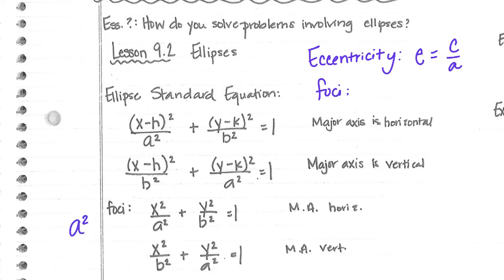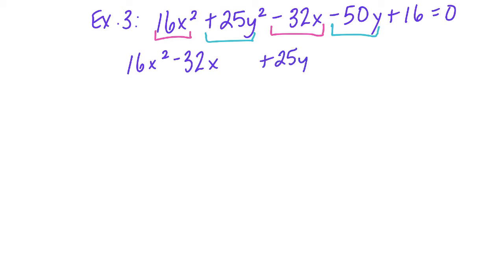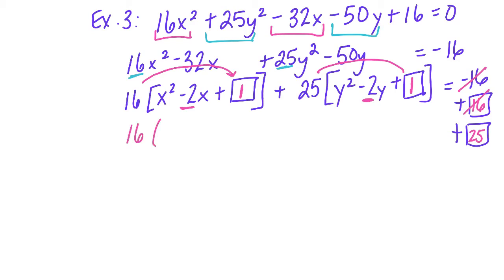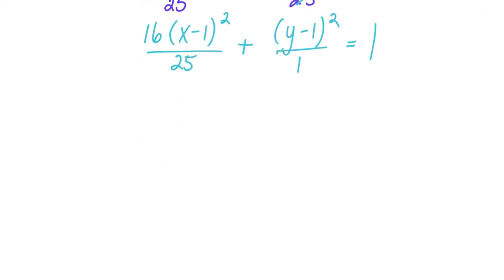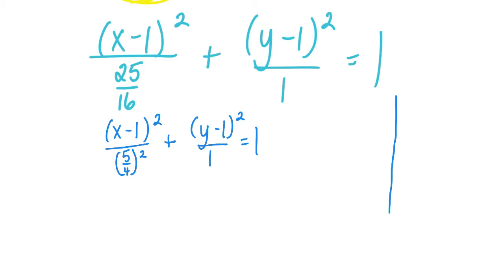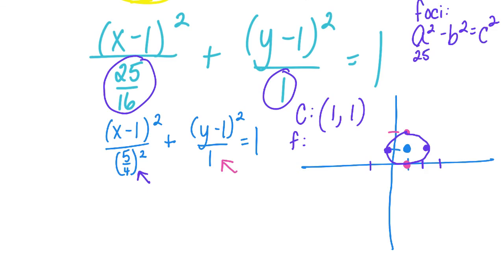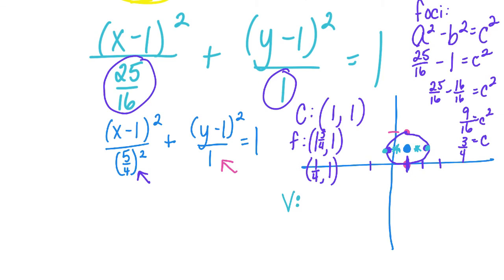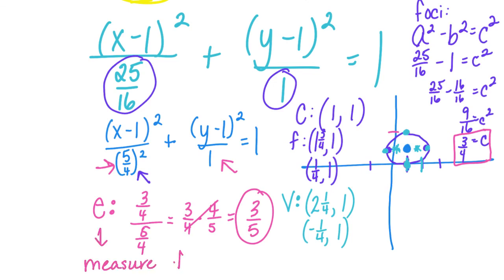Precalc 9.2 Ellipses and Eccentricity